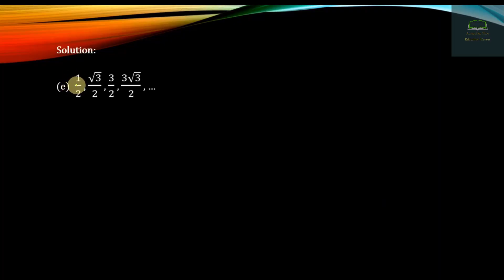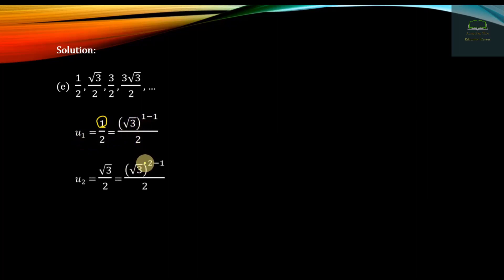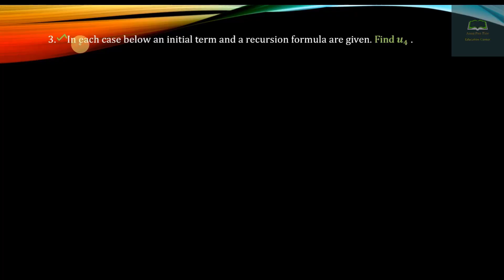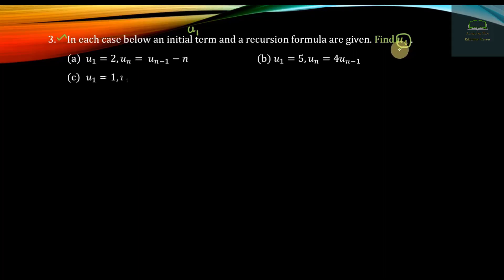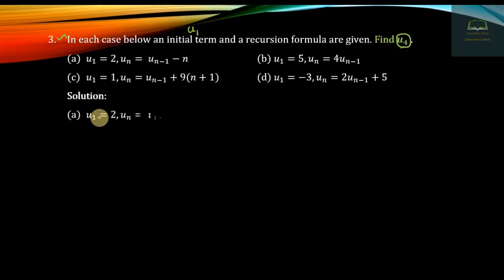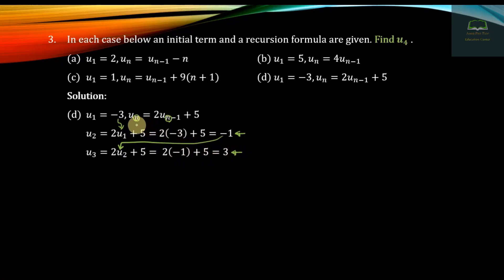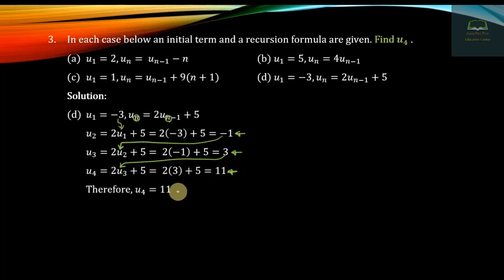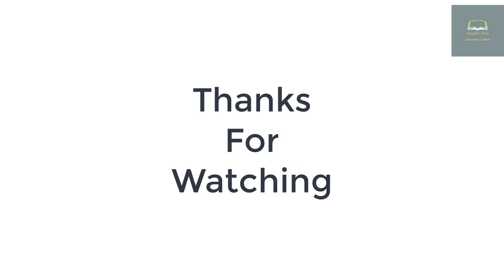Grade 11, Mathematics, Chapter 4, Part 3